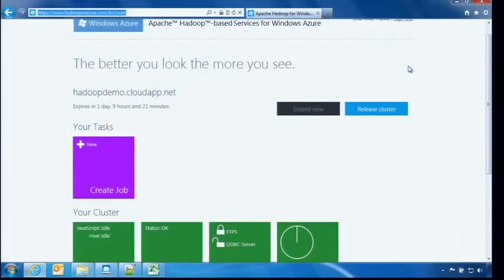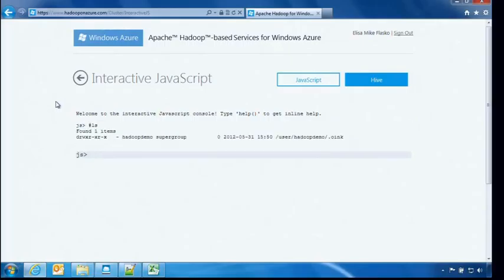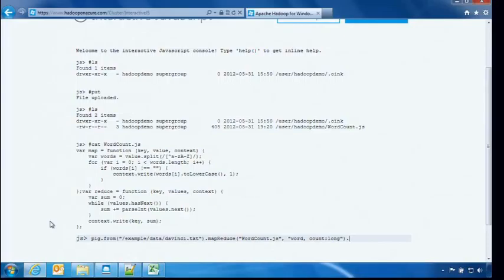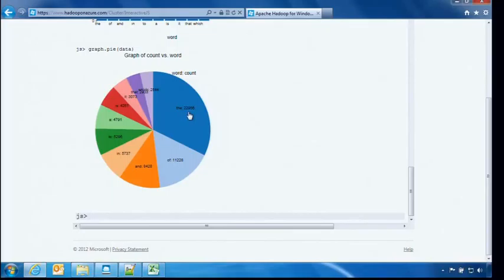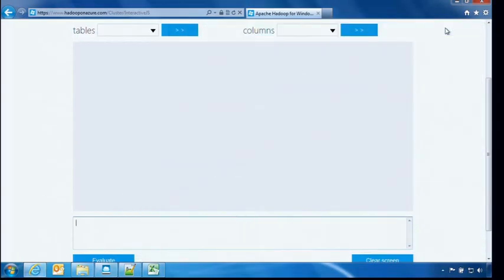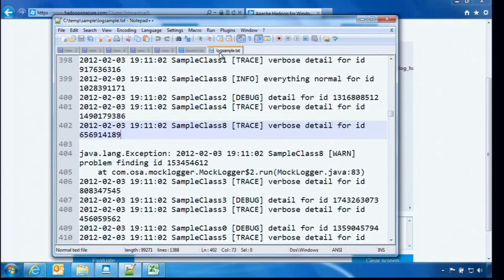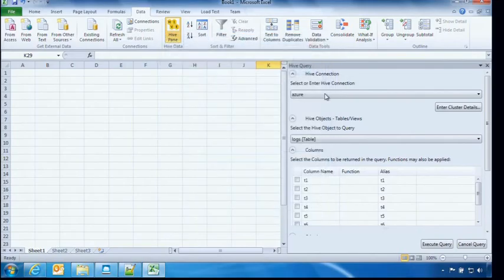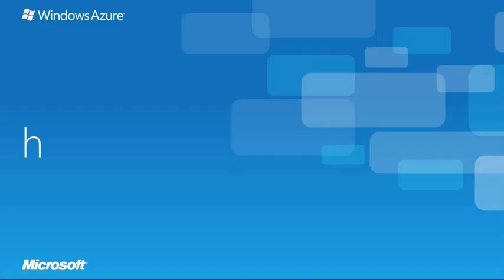Meet Windows Azure Apache™ Hadoop™ Based Services for Windows Azure